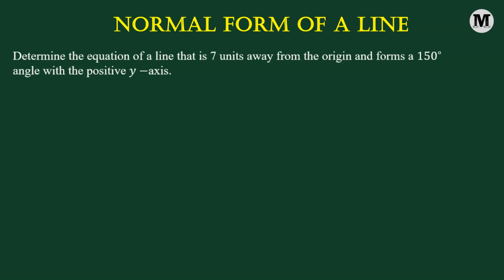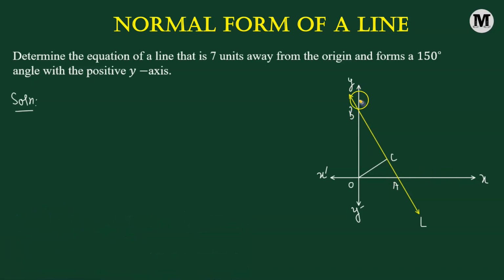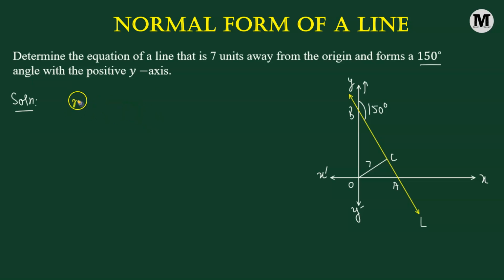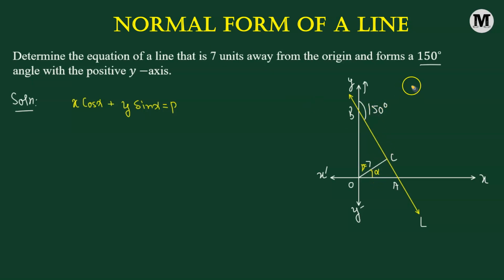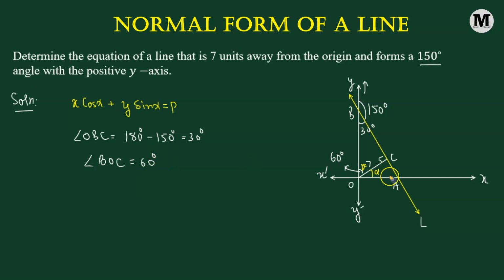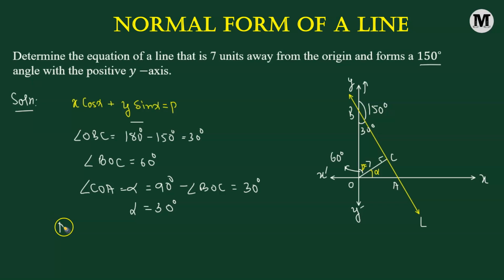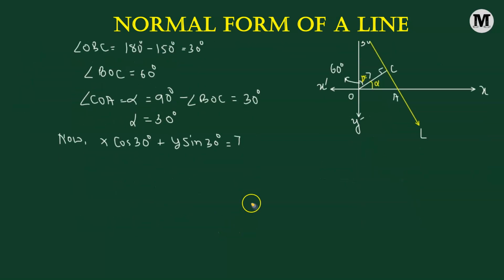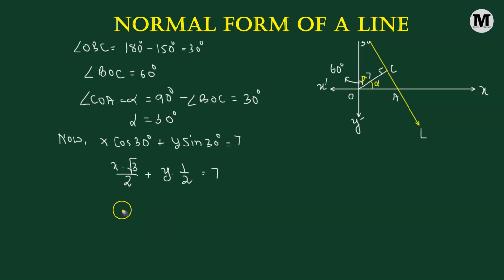2 | Straight Lines (Co-ordinate Geometry) | Normal Form Of A Line - Worked Out Problem 2